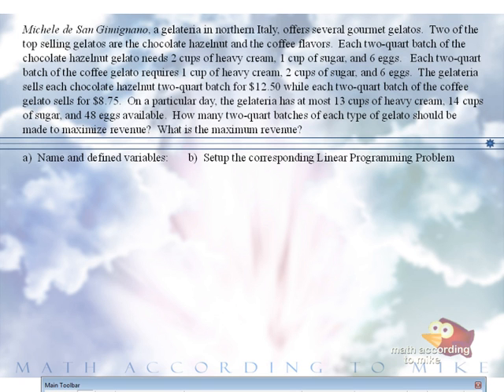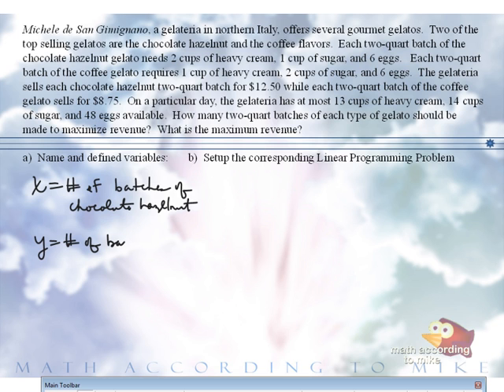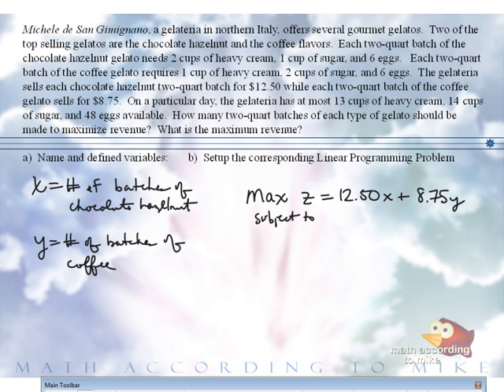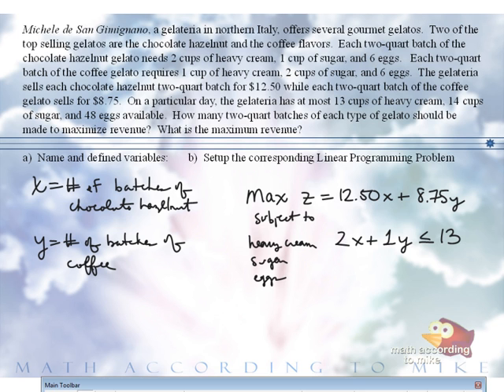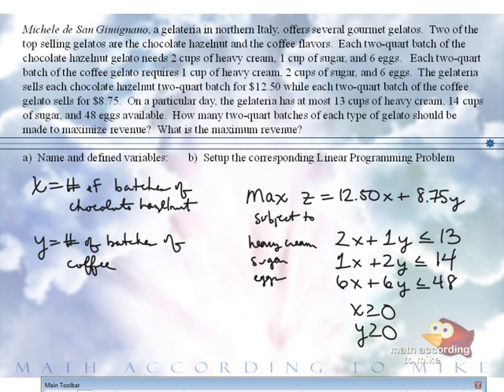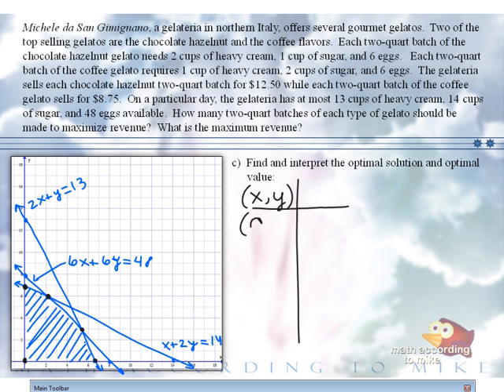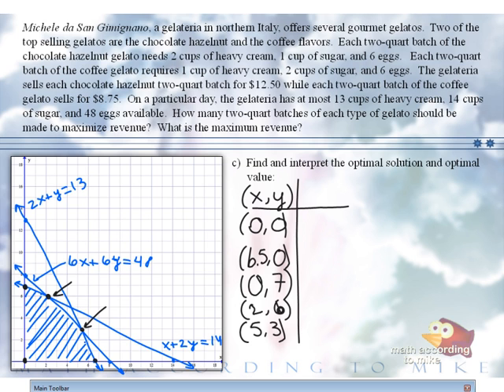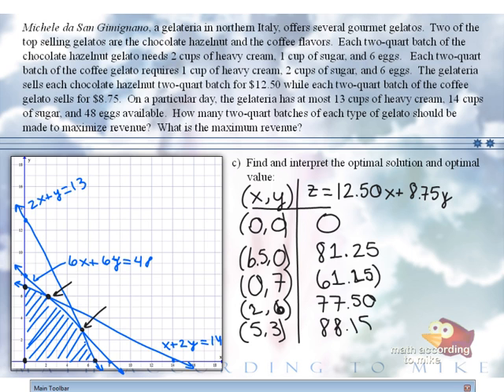3_3 Applications of Linear Programming Part 2